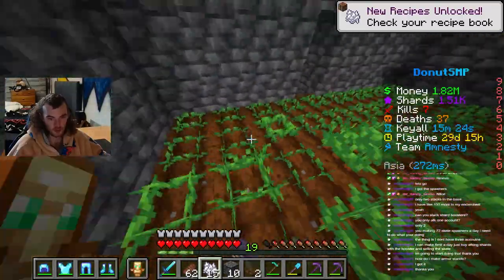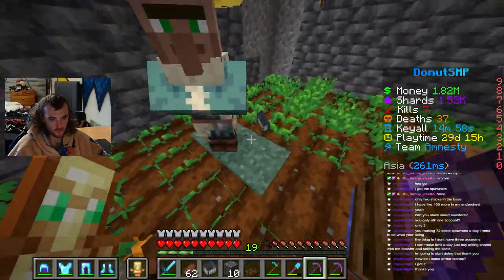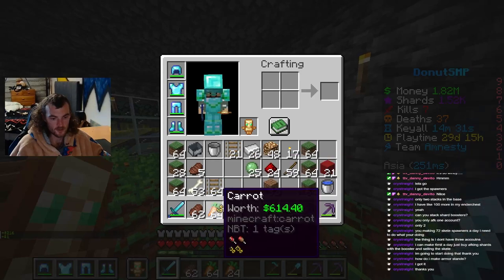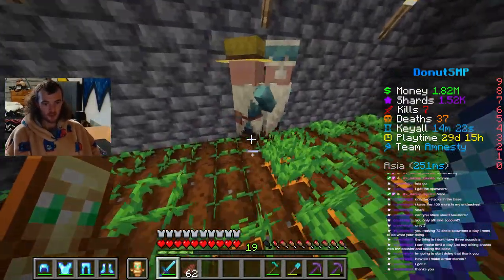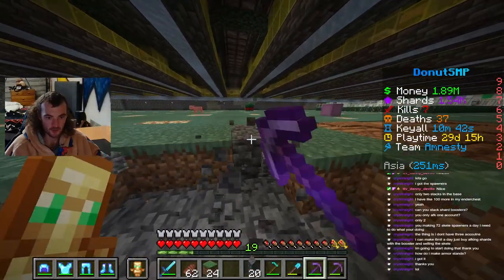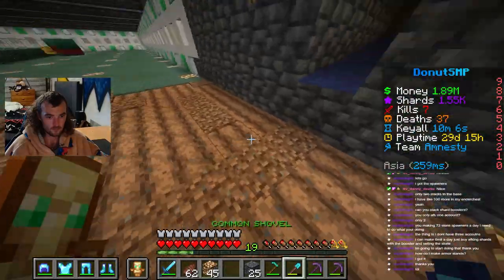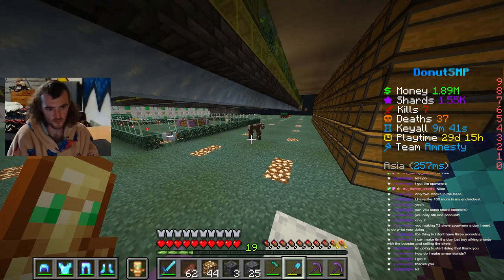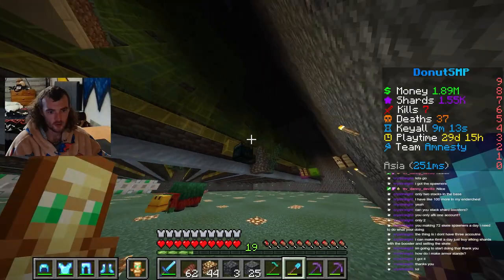DonutSMP: S1 Ep. 30 | 40M Vault Tour - CryStraight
Description: Damn cry this vault is nice bro and loot at all that loot boys, sheesh, its always cool to go rate or helpout someone in my chat so see what they have been upto within these base. Somebody stop this man, he was hunting me down

What is the DonutSMP IP:
donutsmp.net
Play on Any Version including Minecraft Bedrock, Minecraft Java, Xbox, Play Station, Nintendo Switch, Mobile, Computer, and Windows 10

In This Series You'll Find:
Base Building     Base Ratings     Base Raiding     Excessive Farm Building     Sword Combat     Helping Out     Give A Ways     Tips & Tricks     Guides     Tutorials     And So Much More!!!